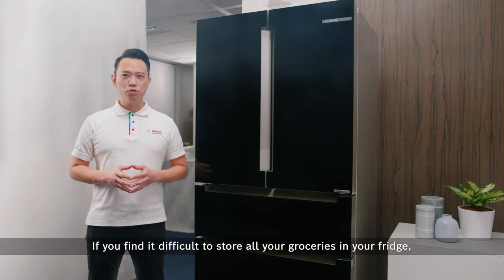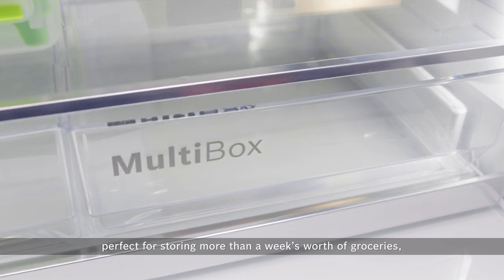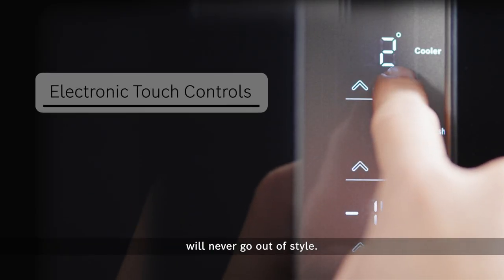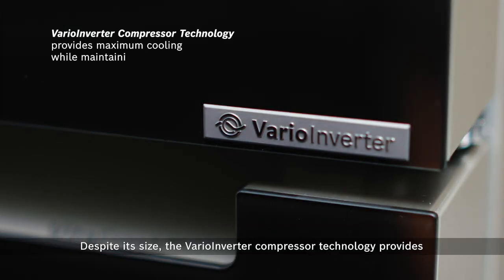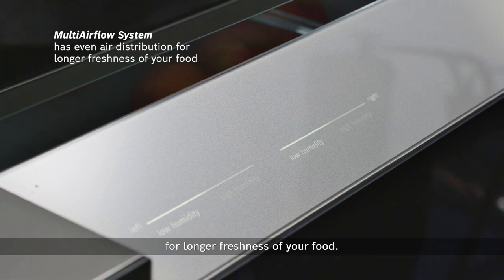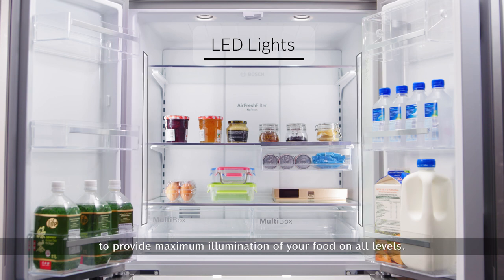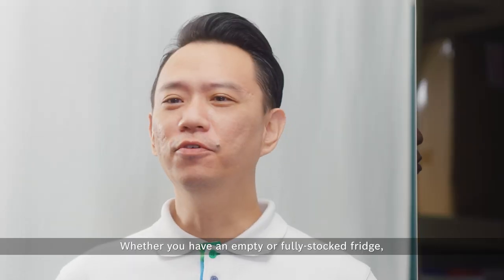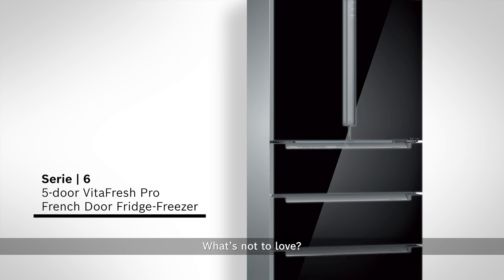Introducing the Series 6 French Door Fridge (KFN86AA76J)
Elevate your kitchen with the Bosch Series 6 French Door Refrigerator (KFN86AA76J). Sleek black glass door, ample storage, and top-notch performance.

Keep all of your groceries fresh with the Bosch Series 6 5-door Vita Fresh Pro French Door Fridge-Freezer (KFN86AA76J). With a generous combined storage capacity of 486 litres, the MultiAirFlow System provides even air distribution to ensure longer freshness of your food, while the AirFresh Filter keeps the fridge odour free via an anti-bacterial coating layer that deactivates airborne bacteria inside the fridge compartments.

This fridge model comes with height adjustable shelves in the fridge compartment for maximum flexibility, and maintains a high energy-efficient operation with its VarioInverter compressor technology.

Bring the unparalleled Bosch Experience to your kitchen today with the Bosch Series 6 5-door Vita Fresh Pro French Door Fridge-Freezer.

Product Featured:
Series 6 French Door Bottom Mount Refrigerator,